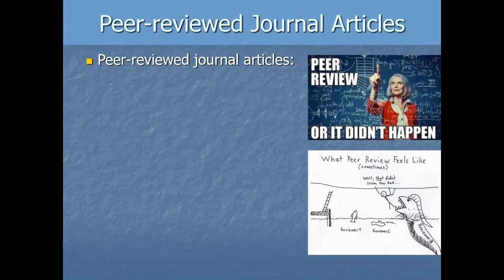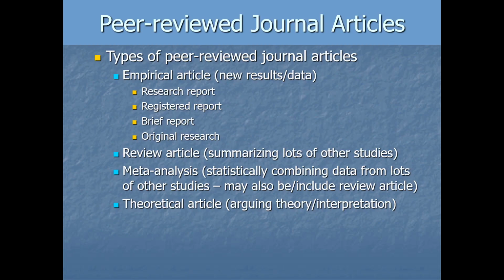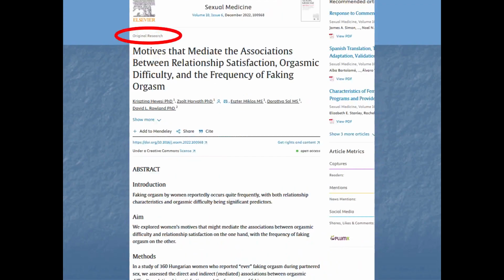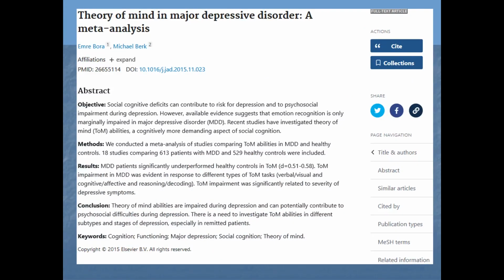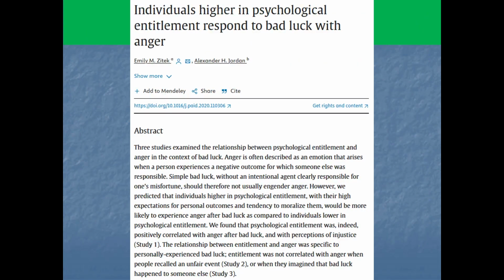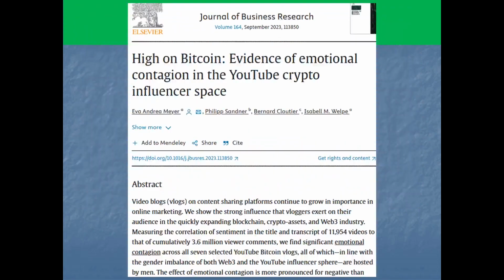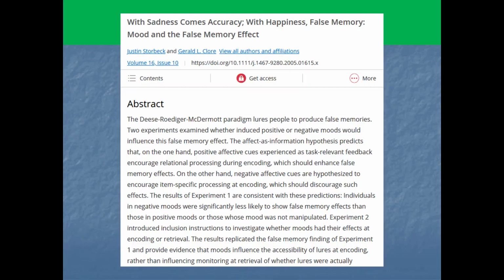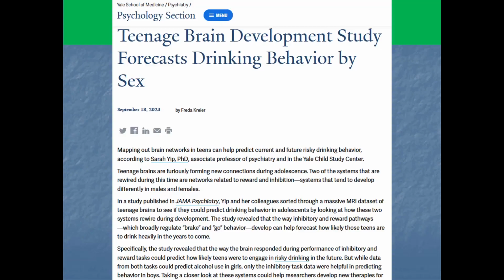Research Methods - Overview Pt3 - Types of Peer Reviewed Journal Articles